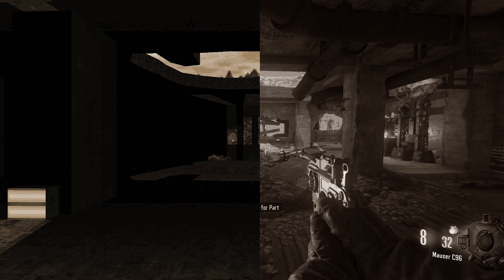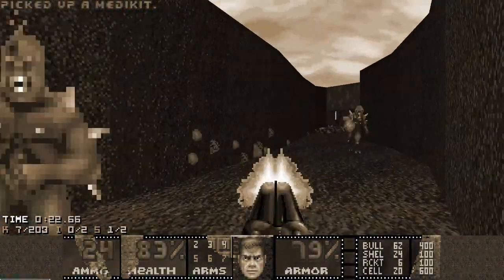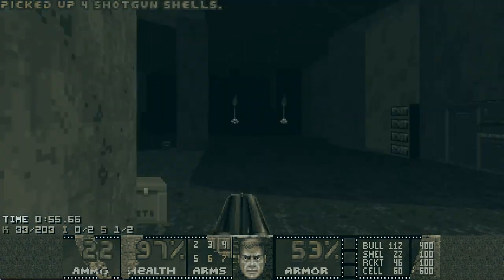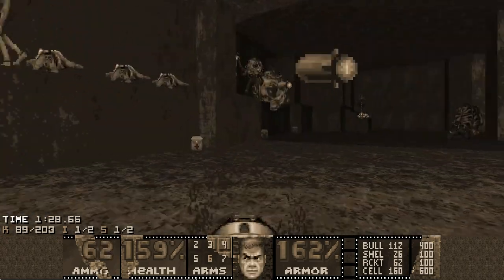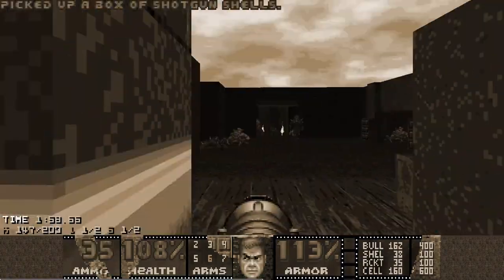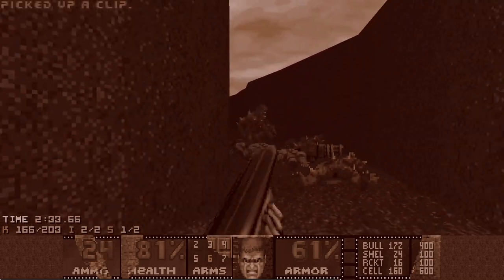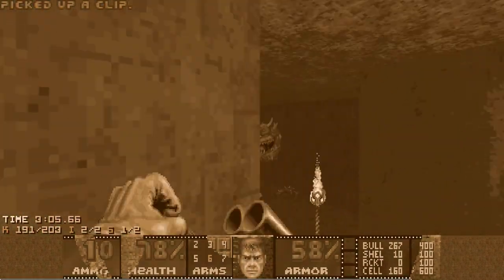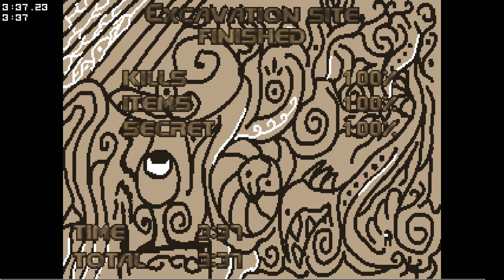Doom II — Sepia — Map 07 (Excavation site) UV-MAX in 3:37 (With Commentary)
The starting room is a reference to CoD Zombies so I made a comparison picture.